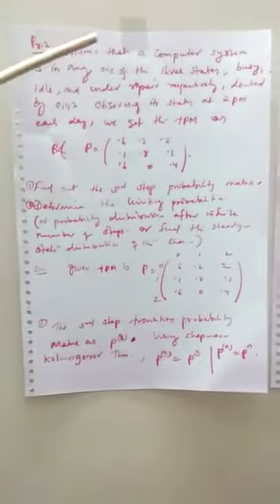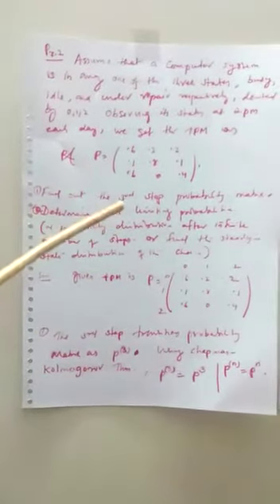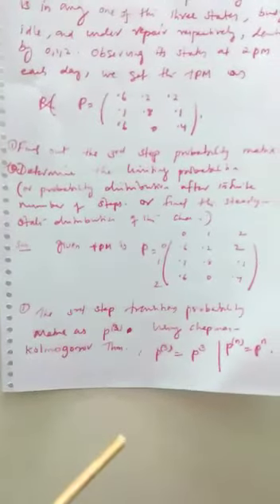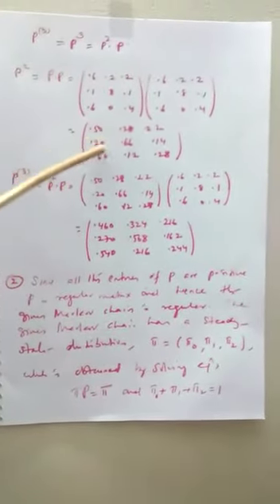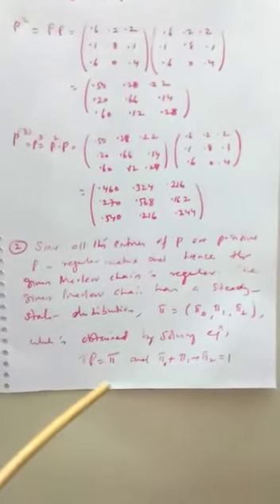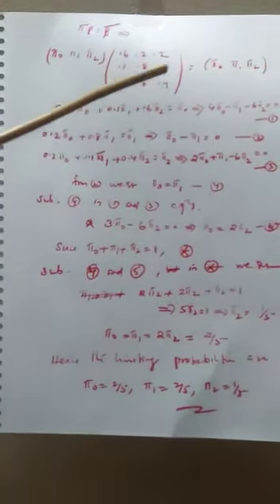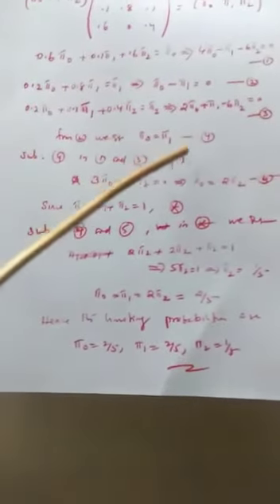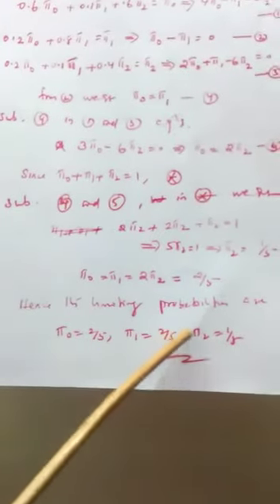Markov Process more problems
S4-Electronics and communication